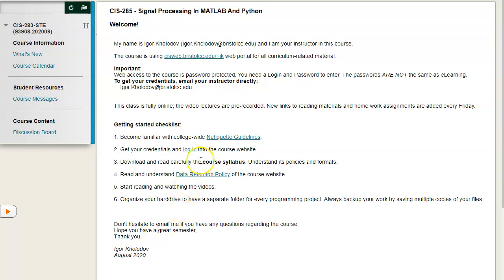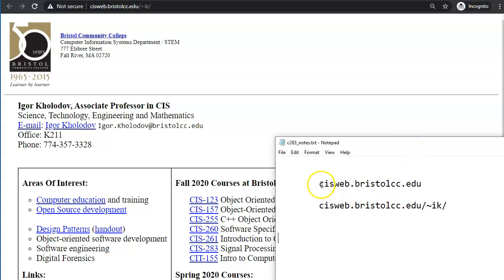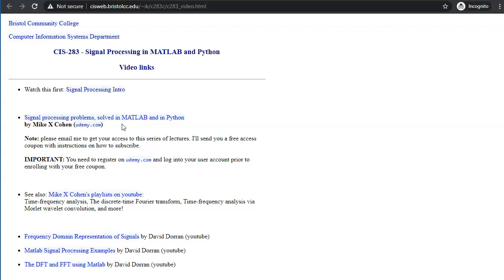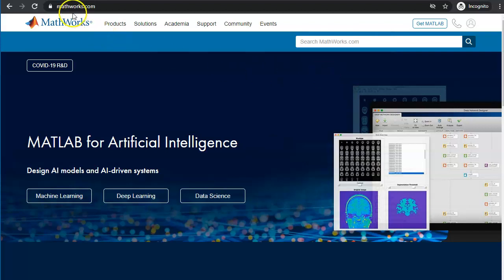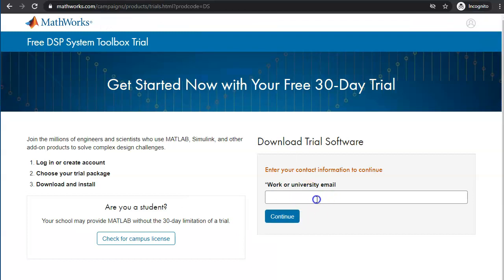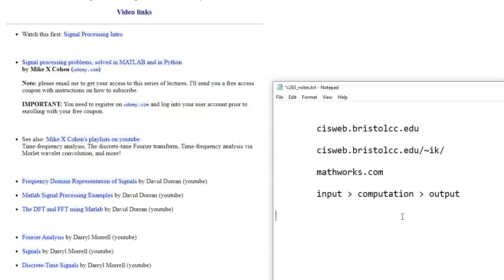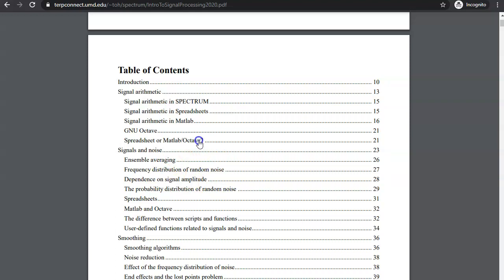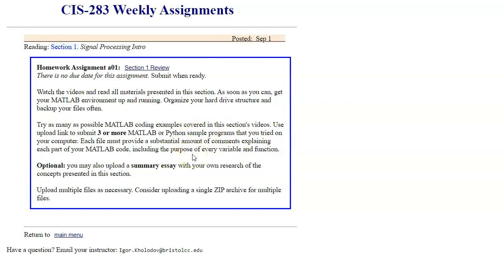1.1 Signal Processing Intro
1.1 Signal Processing Intro